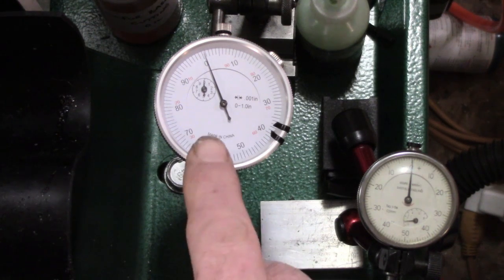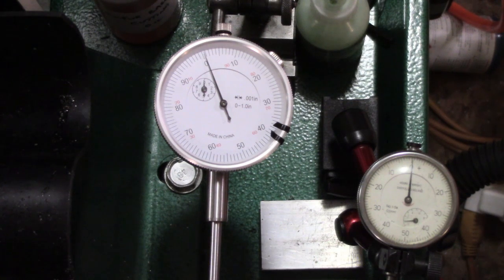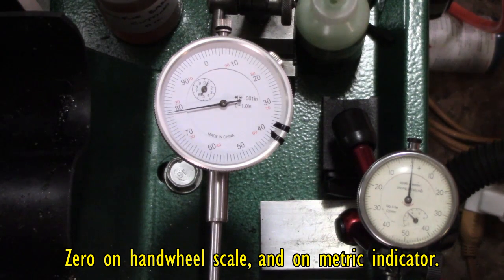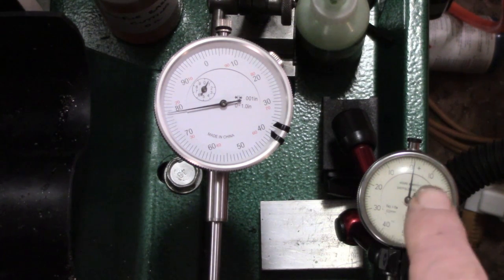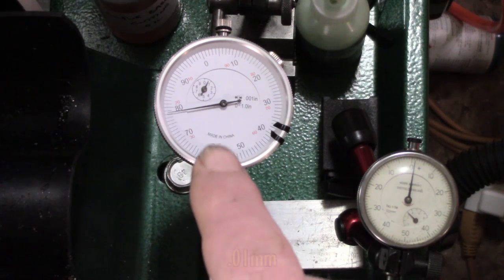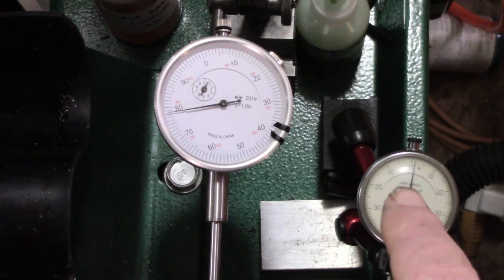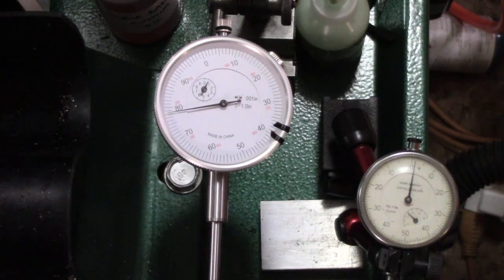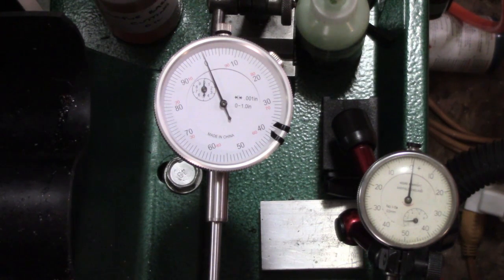The-0704-Y-axis-problem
This was something that should have been checked ages ago but, have not had much need for relying on the graduated scale because of using a dial indicator when required. Realized that while X axis gave a true .001" for a 360º handle rotation -- the Y axis only gave a travel of .079"!  Long and short of it is, Y axis leadscrew is moving on a metric range! Spoke with Grizzly and am expecting a replacement leadscrew and nut soon.  Then we'll have fun tearing down to install it! That may be another video.